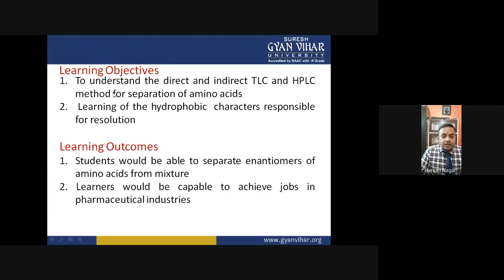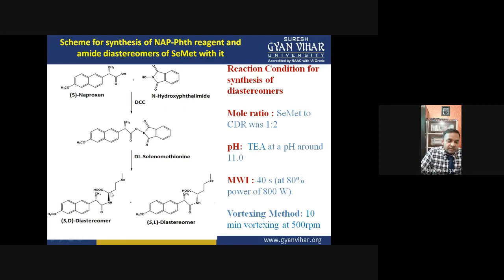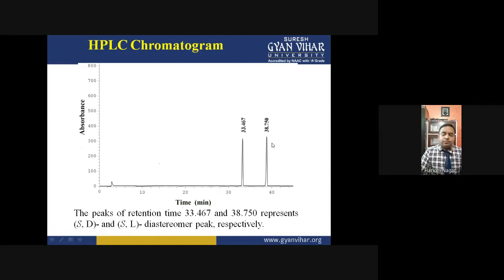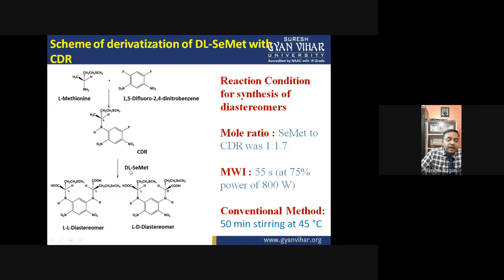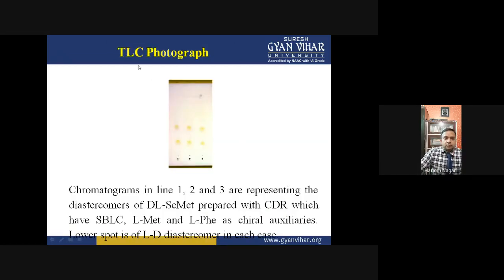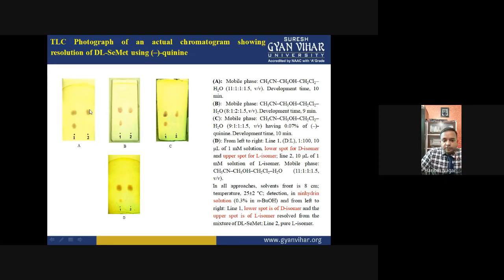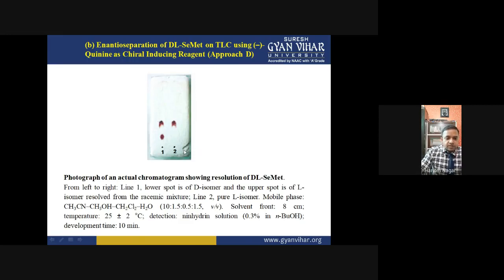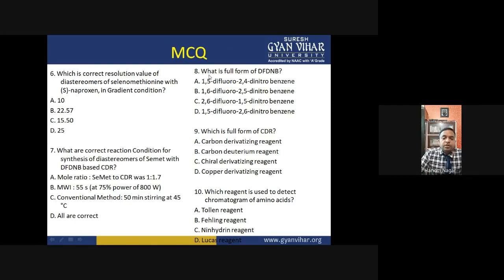Enantiomeric separation of selenomethionine